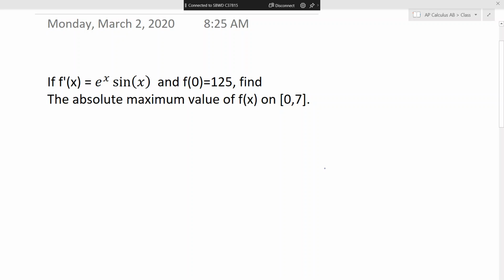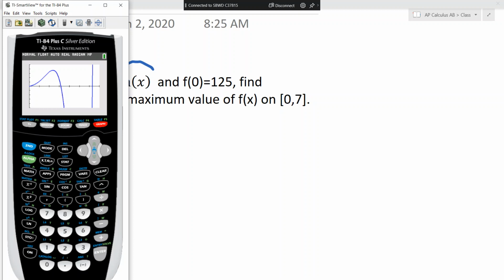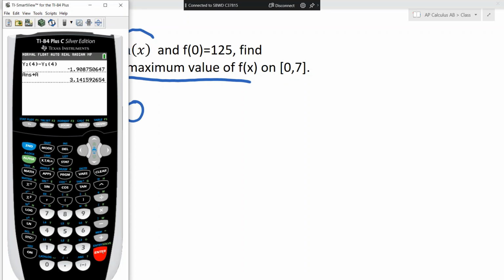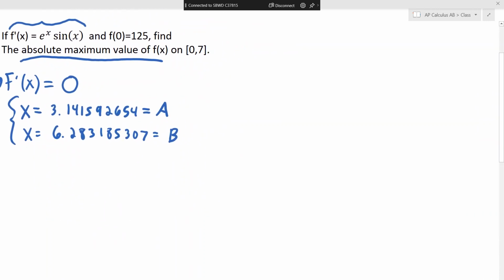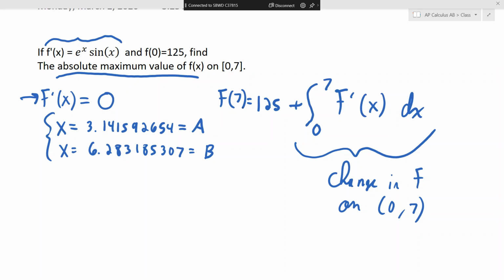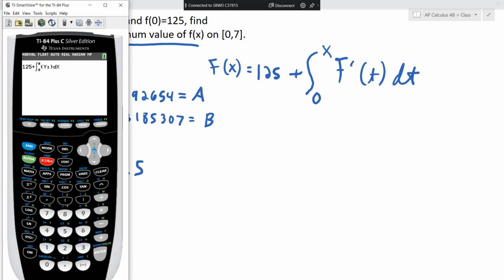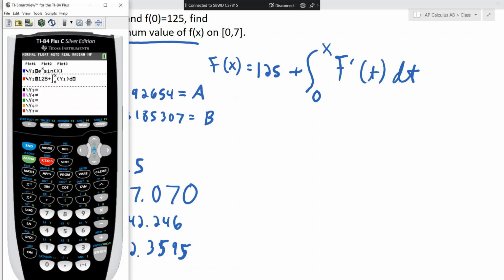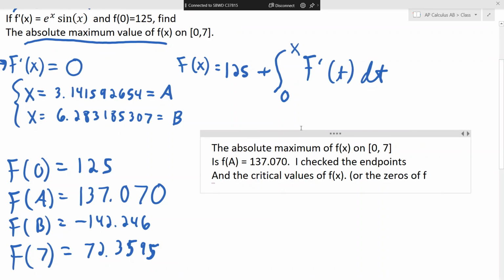Functions with Integrals